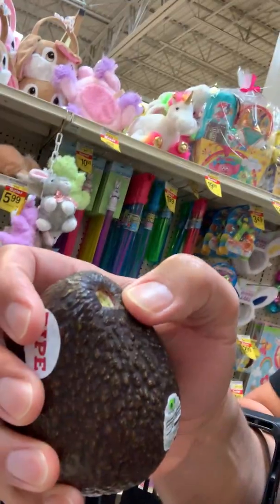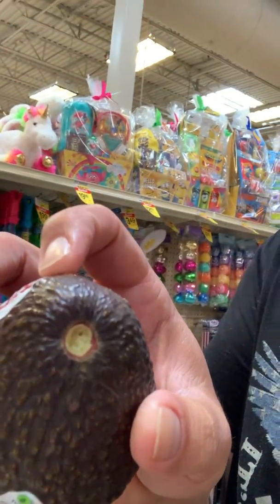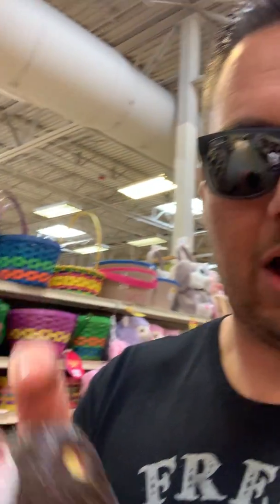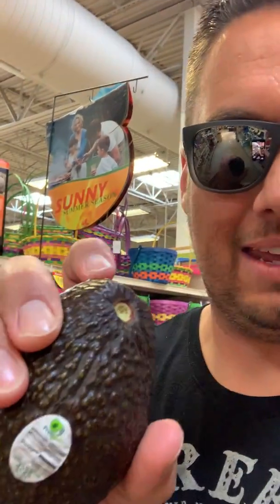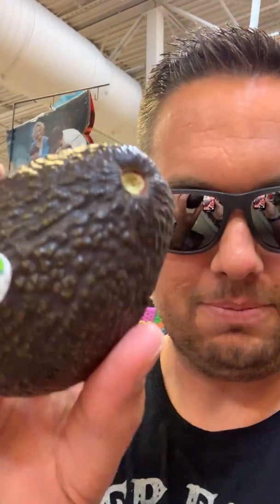When is it ripe? Simple Trick to Determine Whether an Avocado Is Ripe Inside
Doctor Beau shows you how to tell when avocados are ripe. Use this simple trick the next time you are at the supermarket to pick your perfect avocado.

*This content is strictly the opinion of Dr. Beau Pierce, and is for informational and educational purposes only. It is not intended to provide medical advice or to take the place of medical advice or treatment from a personal physician. All viewers of this content are advised to consult their doctors or qualified health professionals regarding specific health questions. Neither Dr. Pierce nor the publisher of this content takes responsibility for possible health consequences of any person or persons reading or following the information in this educational content. All viewers of this content, especially those taking prescription or over-the-counter medications, should consult their physicians before beginning any nutrition, supplement or lifestyle program.